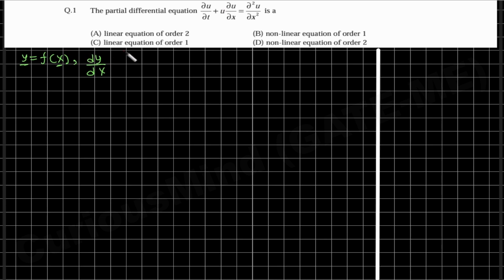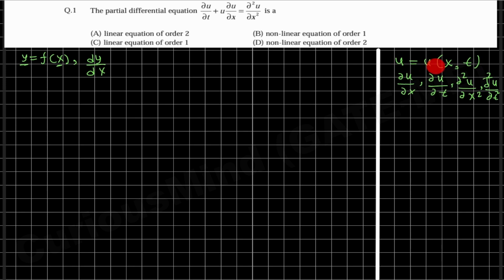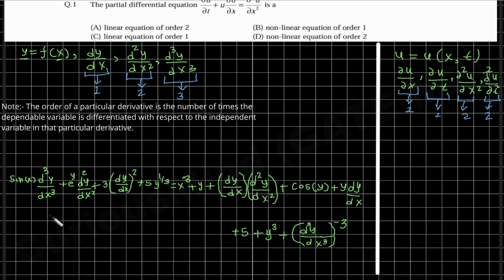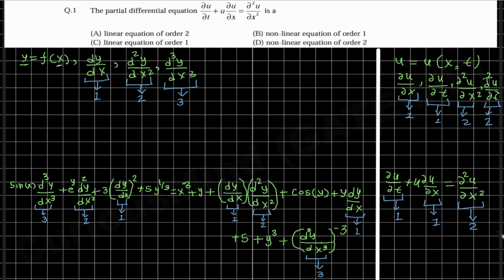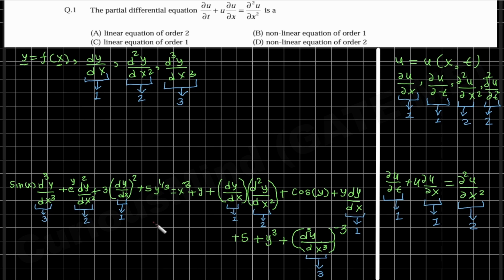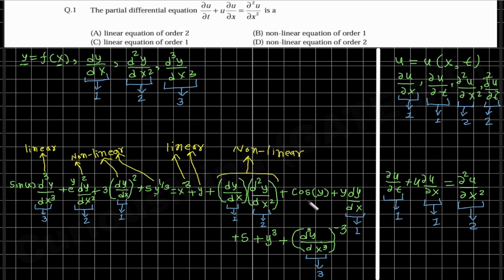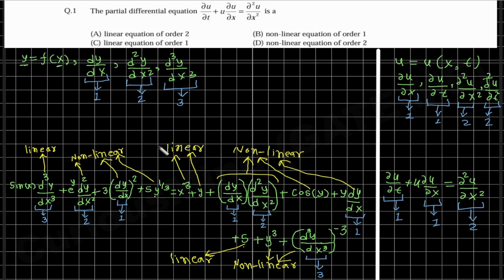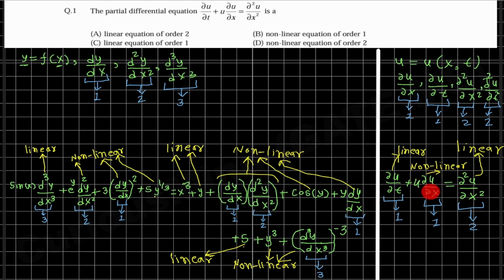Exact & Partial Differential Equations: Order & Type (Linear/Non-linear) | GATE-2013 ME Q1 Solution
This video supports concept-recognition-focused learning by demonstrating how to identify the order and type (linear or non-linear) of both exact and partial differential equations, using a past GATE Mechanical Engineering (ME) question as a learning reference.

CuriousMind (GATE-ME)

Concepts from Mechanical Engineering, Engineering Mathematics, Physics, and GA explained through analytical thinking, engineering reasoning, concept recognition, and structured problem solving.

The channel focuses on strengthening concept recognition, critical thinking, and engineering reasoning by helping learners identify governing principles, understand why they apply, and implement them confidently in unfamiliar technical and subject-based problems while supporting GATE-ME preparation.

The explanations, digital-board presentations, and educational content in this video are intended exclusively for learning and educational purposes.

Viewers are encouraged to share the official YouTube video link with fellow learners, classmates, and study groups.

Thank you for supporting original educational content and maintaining academic integrity.

Recognize the Concept. Implement with Confidence